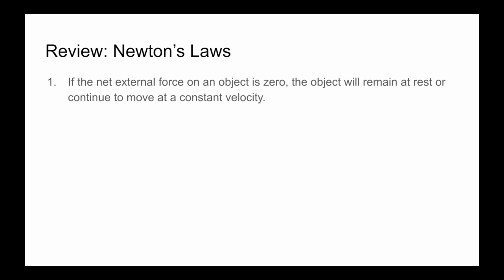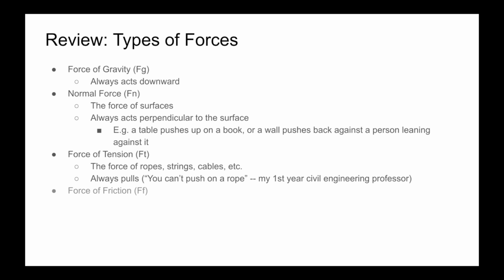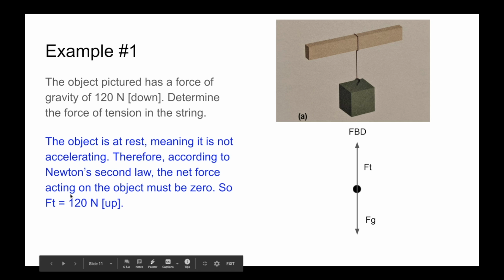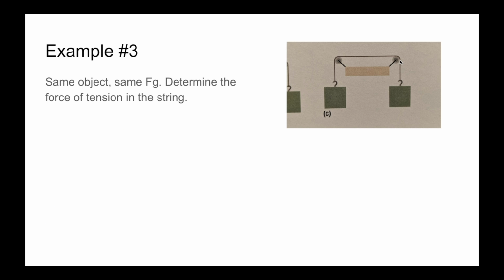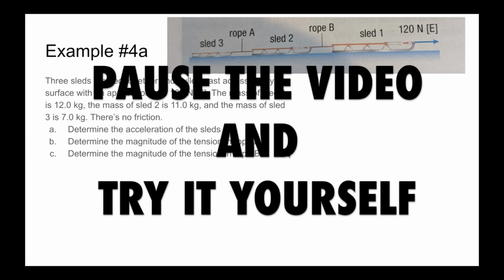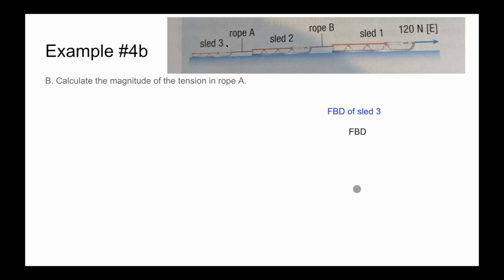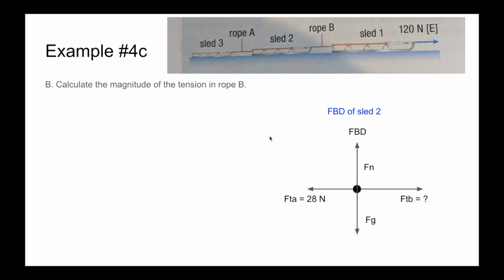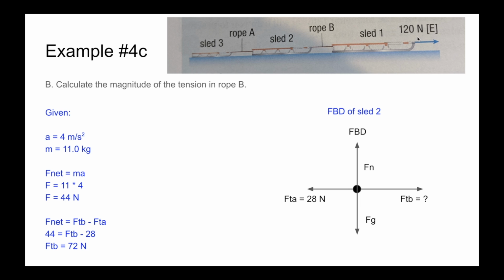Using Newton's Laws